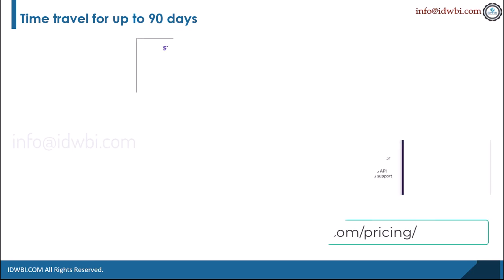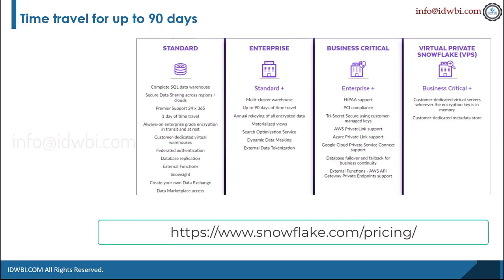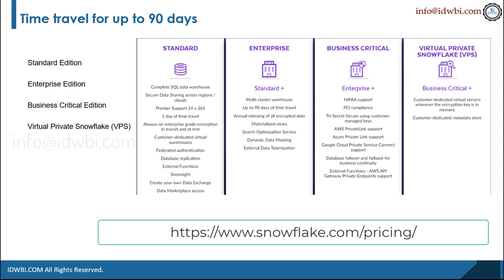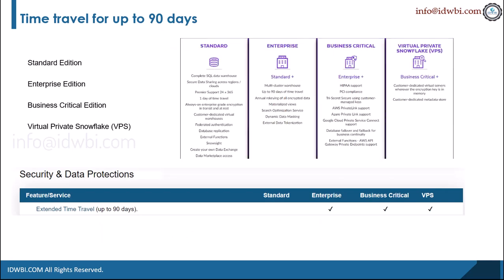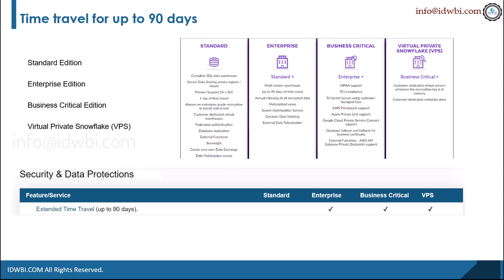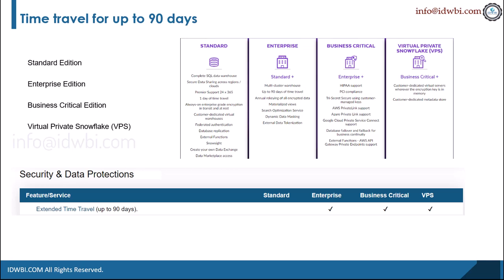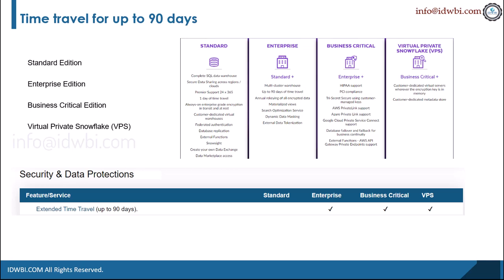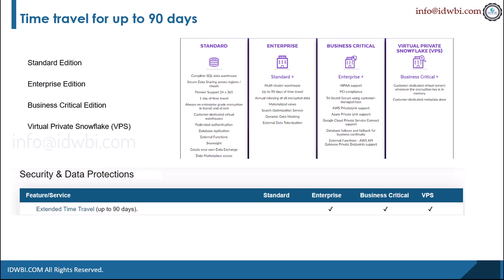Time travel in Snowflake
Enterprise Edition, Business Critical Edition and VPS Edition have the option to enable time travel for up to 90 days.